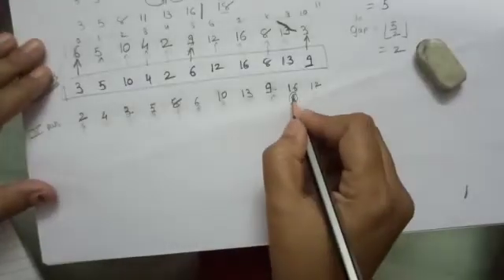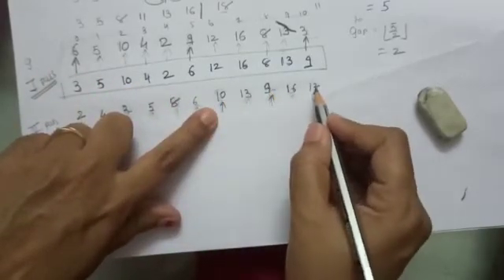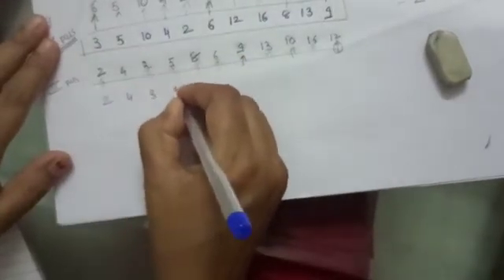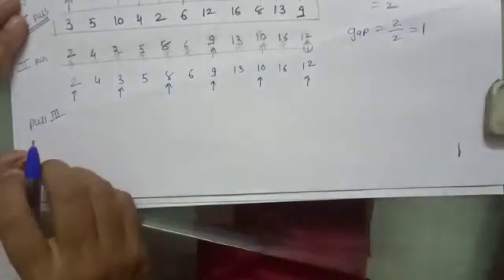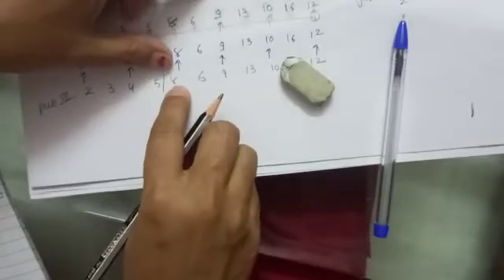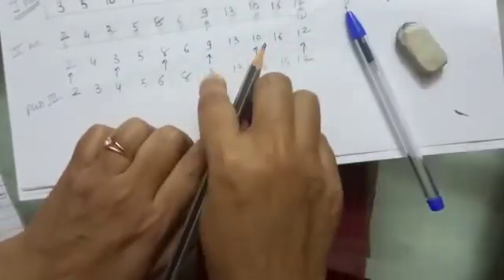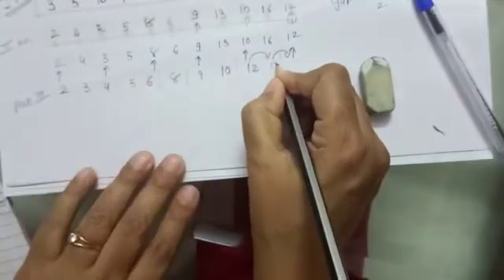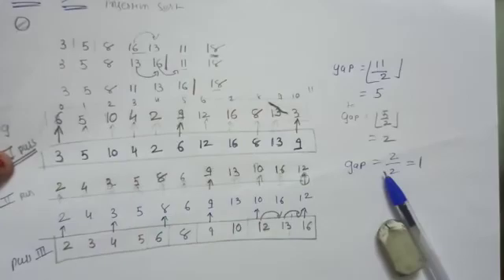37 Shell sort continue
Shell sort continue